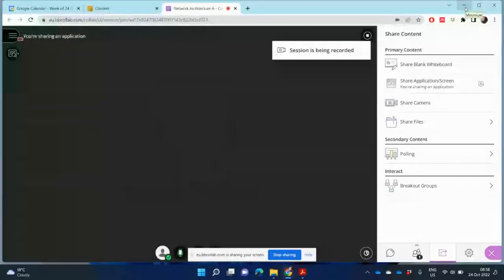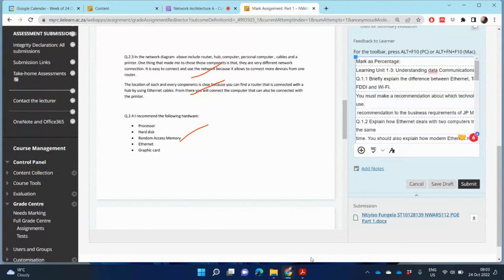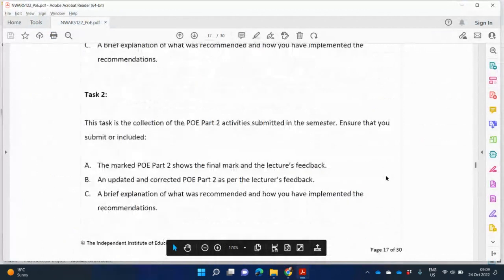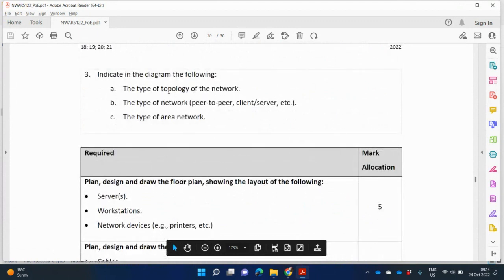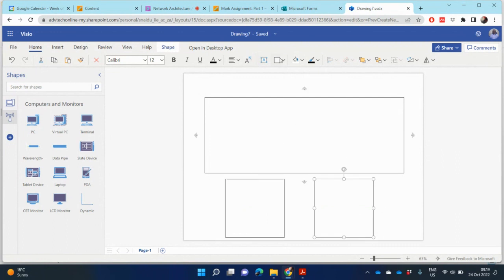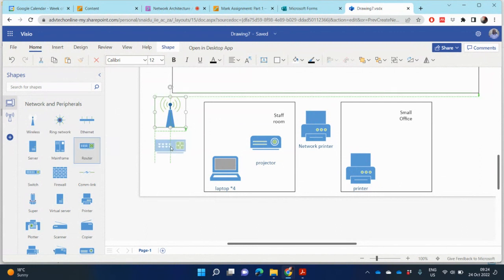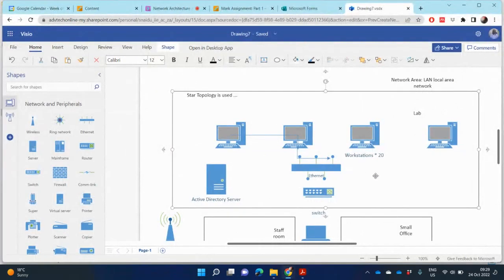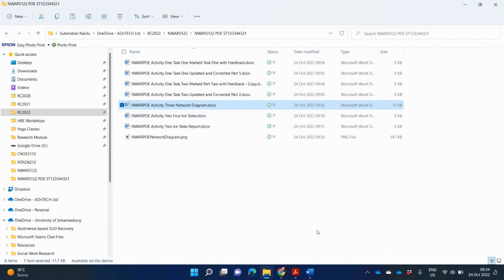NWAR5122 POE Demo Part One